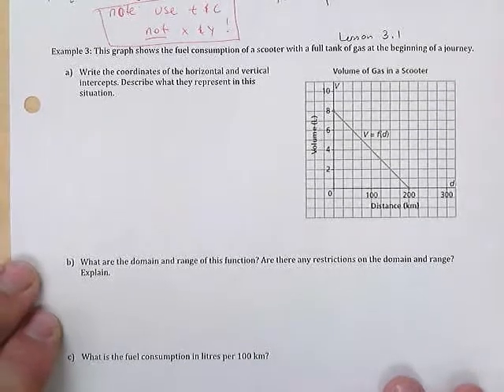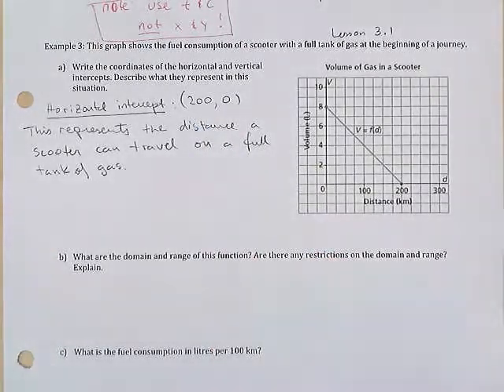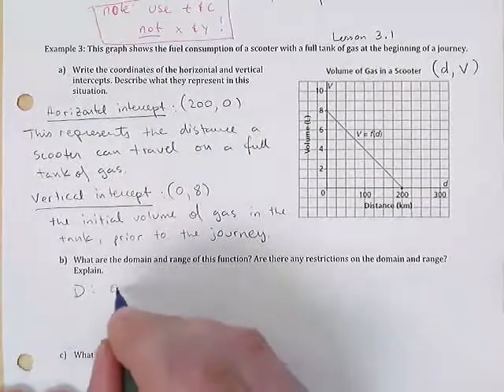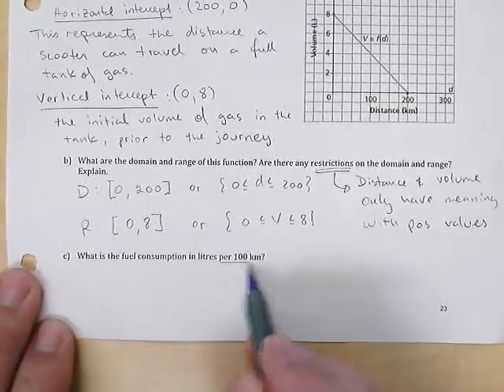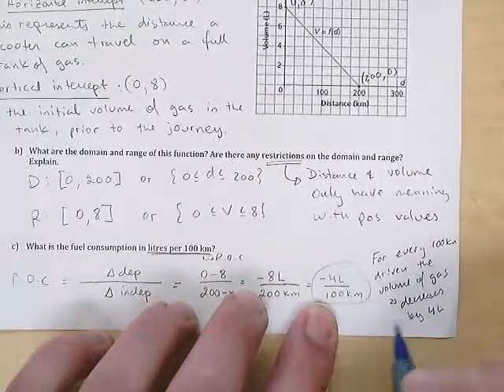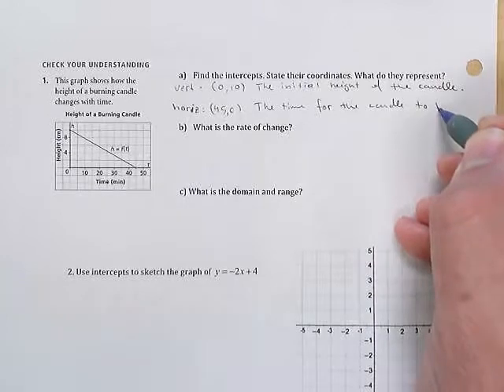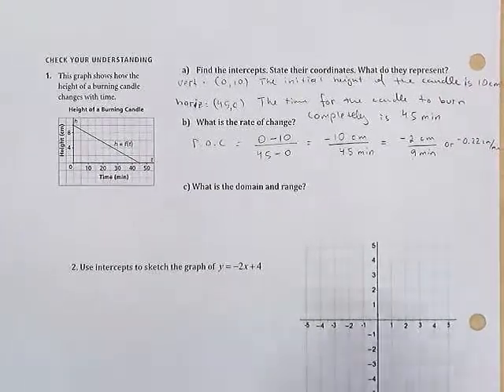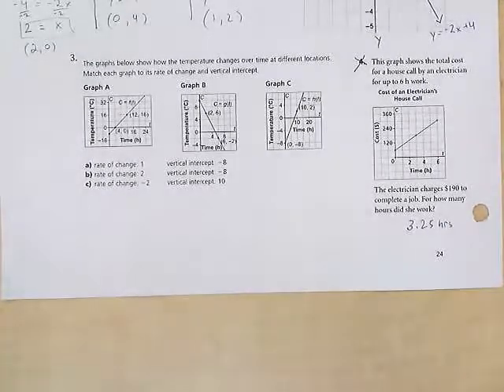IAPR 5.7 lesson 3.1 Interpreting Graphs 3